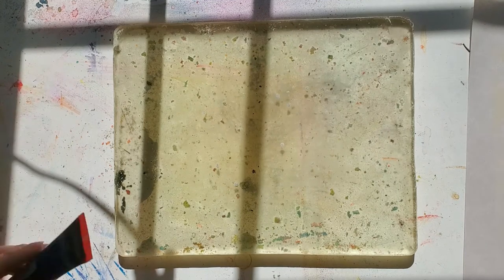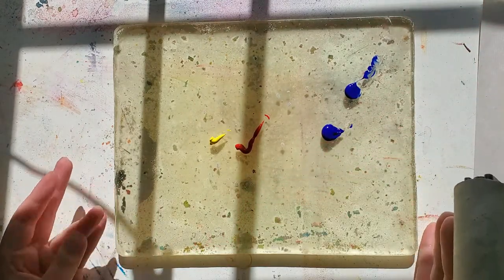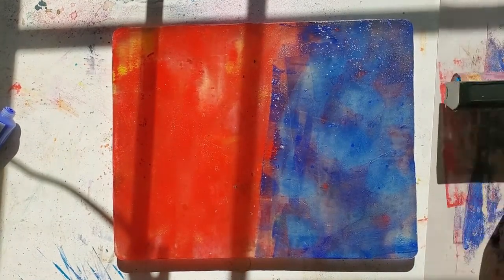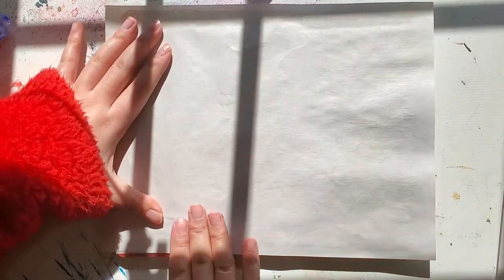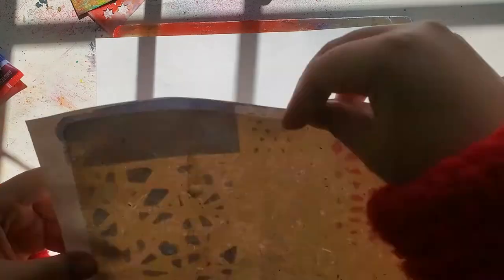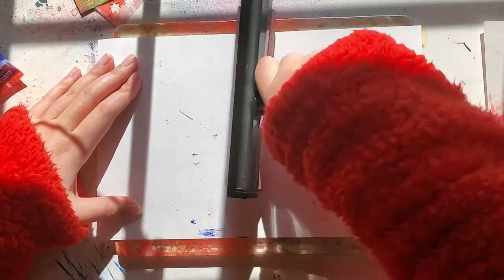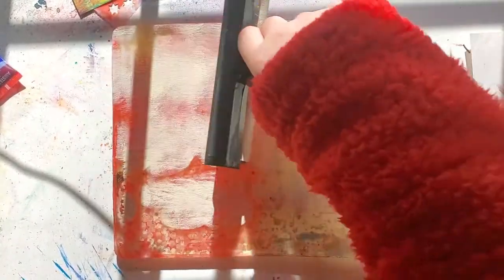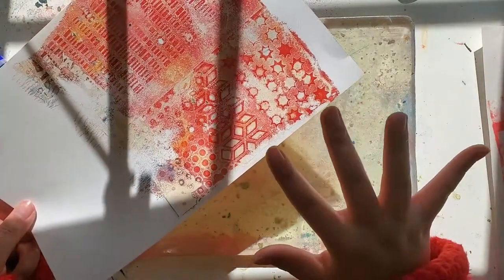Gelli Printing Demo for Workshop at Farwell Gallery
What is Gelli printing? We will learn how to create prints, as well as using them to make magnets in this 1.5 hour workshop.